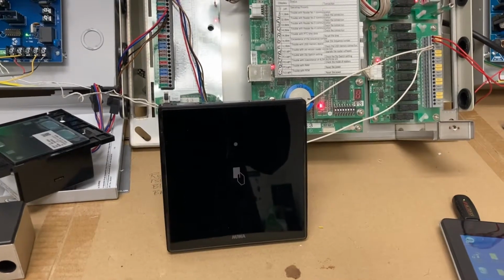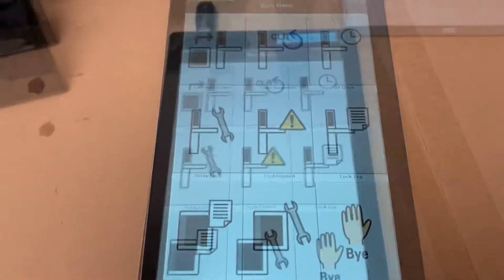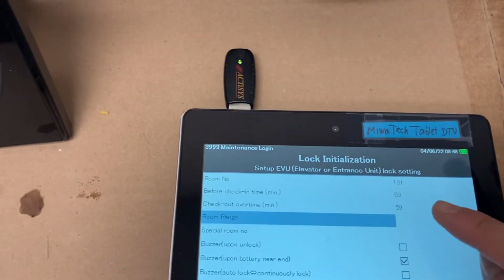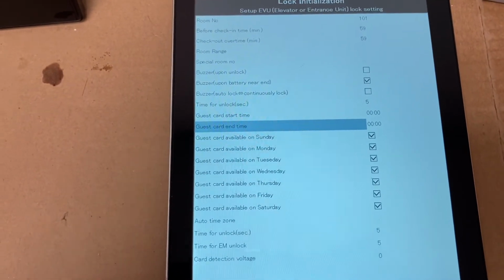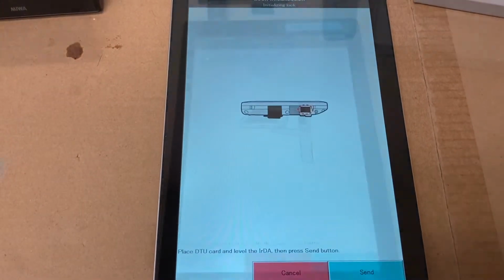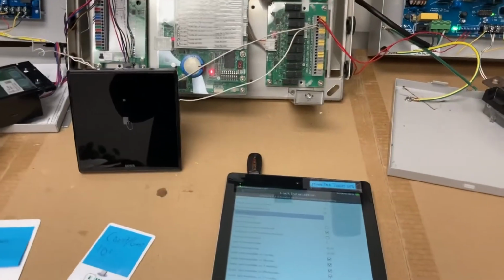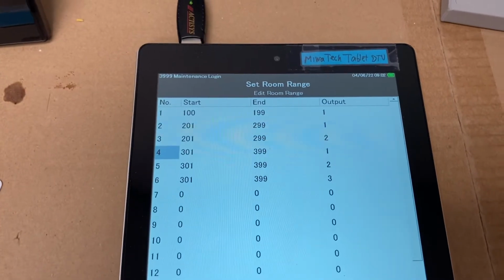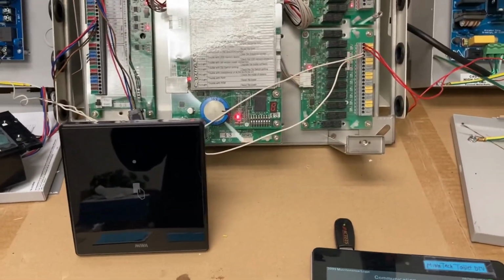ALV2- programming a perimeter entrance or elevator reader with Tablet. (Only for glossy/reflective)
Programming a MIWA ALV2 entrance or elevator reader with the tablet programmer.

 Only works for the glossy reflective reader, NOT for the matte black one. (If you have a matte black reader, program it as a common door instead)